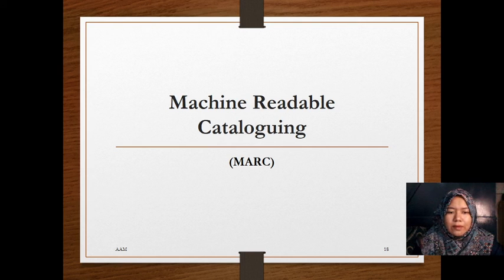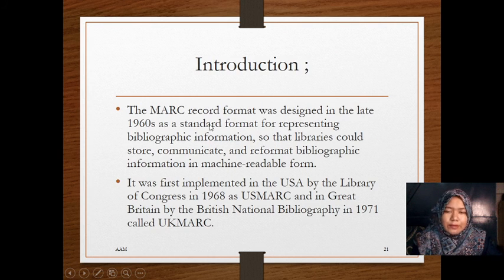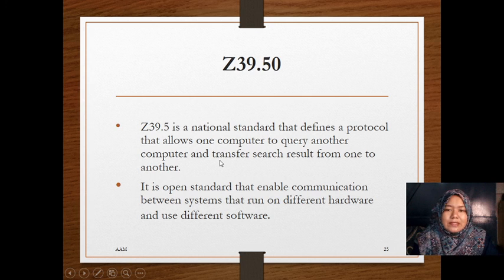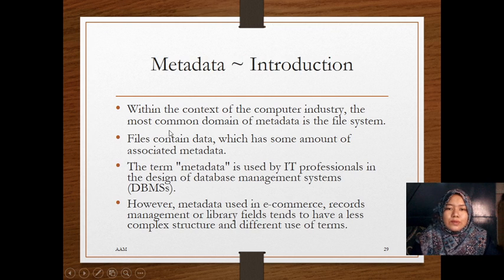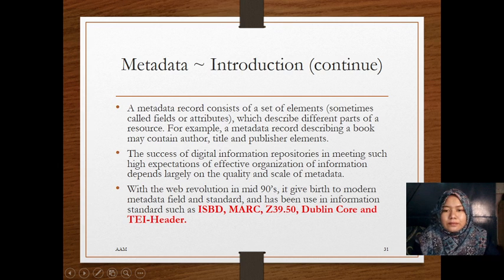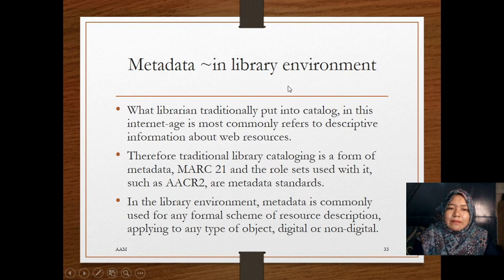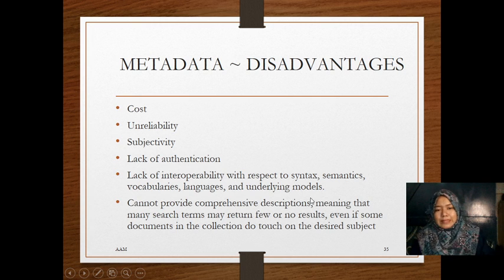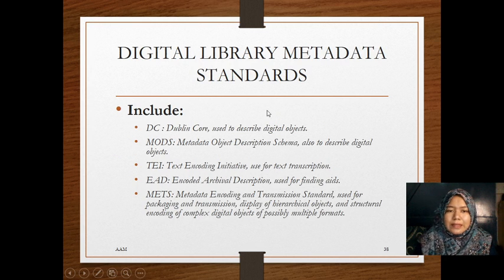IMD213 WEEK 12 PART 2